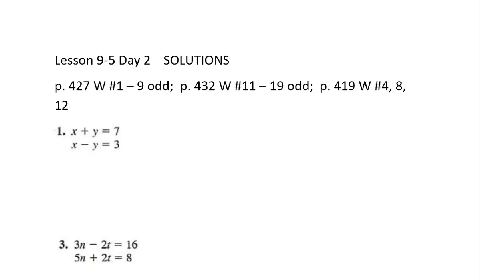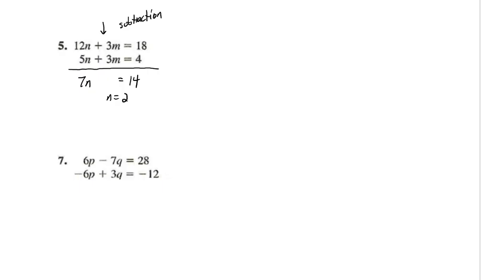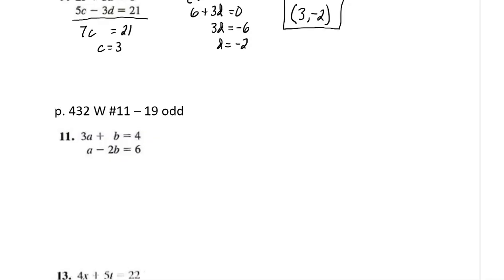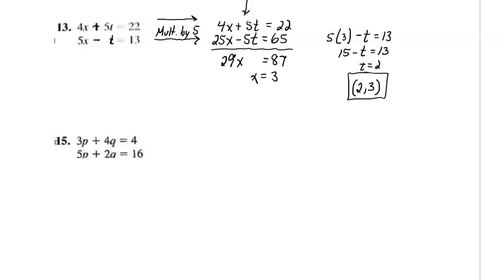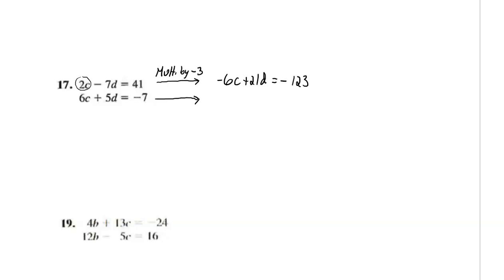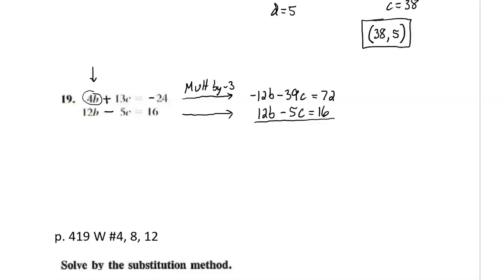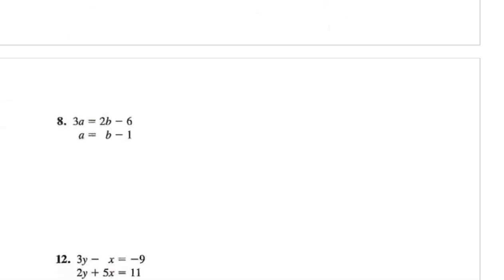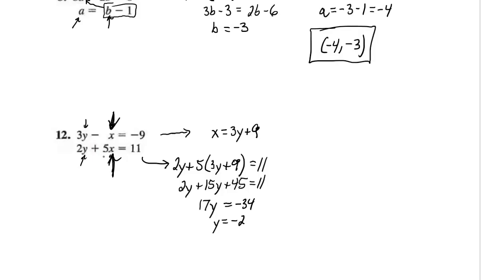Lesson 9-5 Day 2 solutions